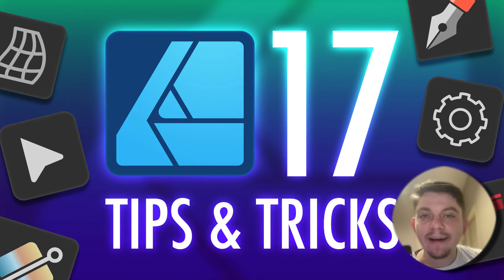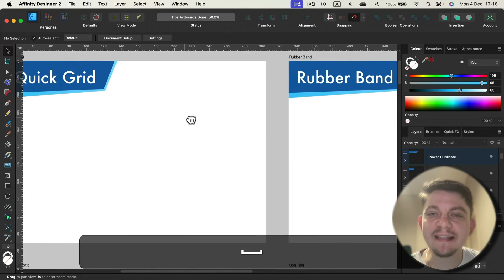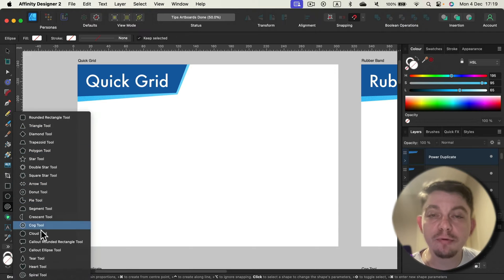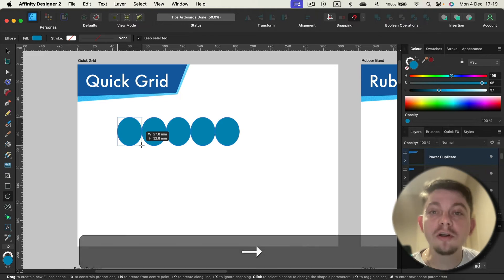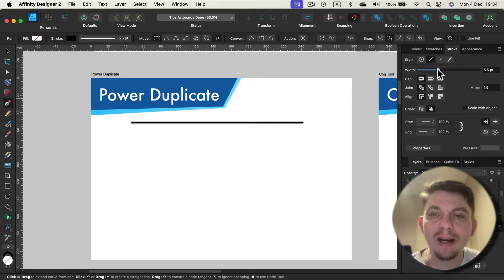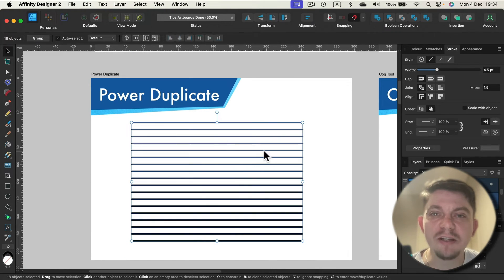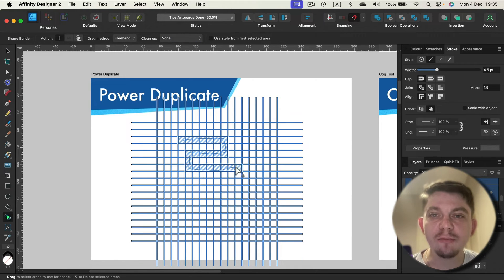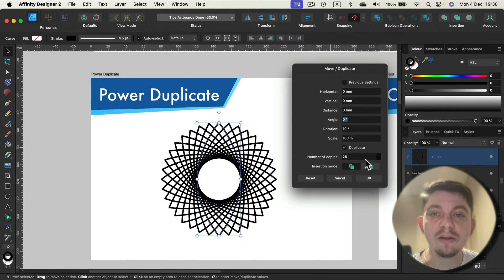Mastering Affinity Designer 17 Tips & Tricks Udemy Class Trailer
Tired of staring at your screen, wishing you could work faster?
In this course, I'll unveil 17 powerful Affinity Designer tips guaranteed to supercharge your workflow and transform you into a design ninja!